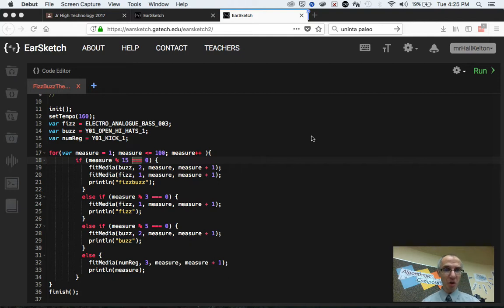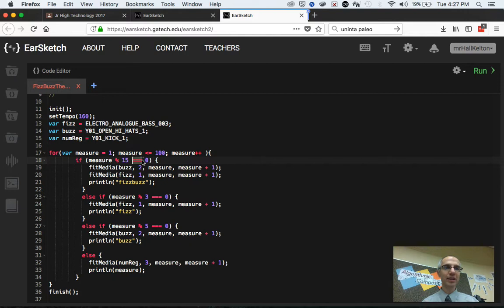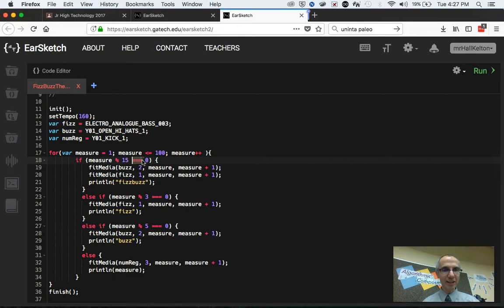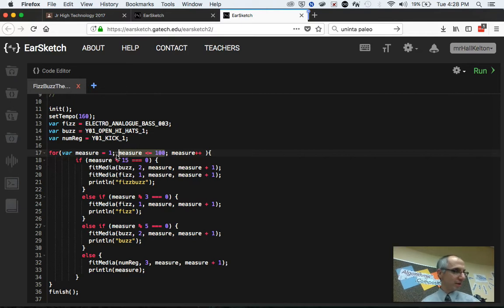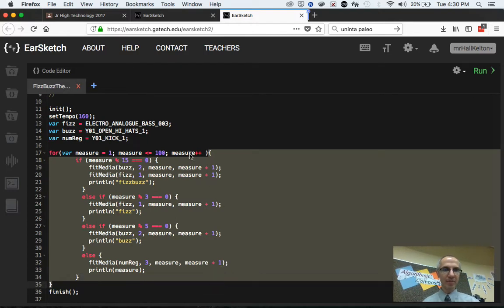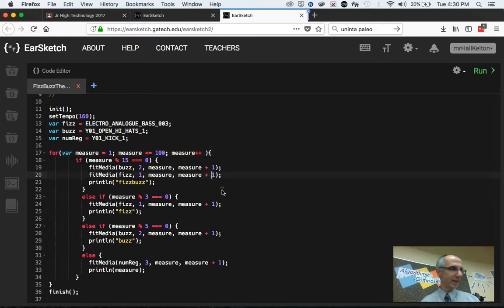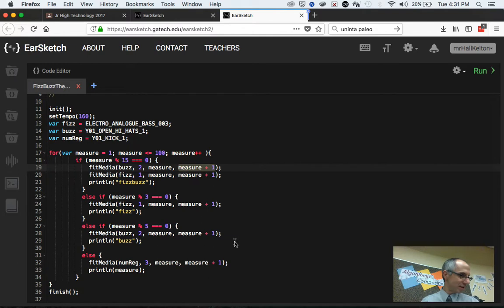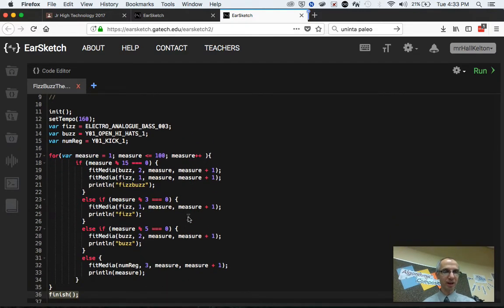Ear Sketch - Mr Hall's SixWeekReview - For Loops - If Else - Mod -Fizz Buzz